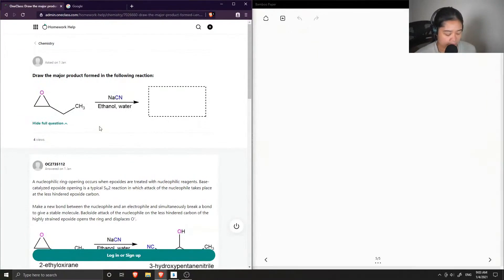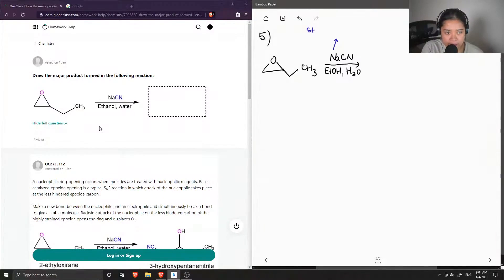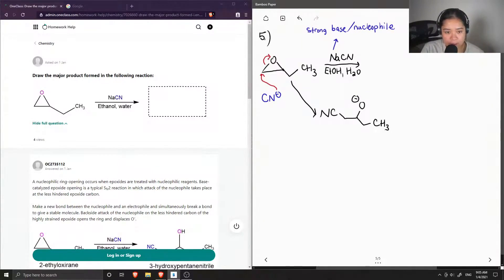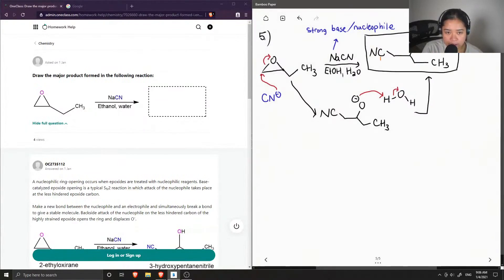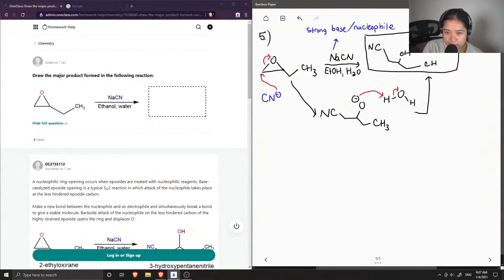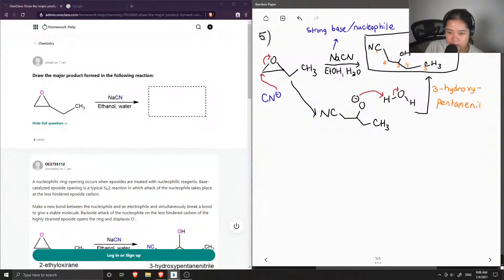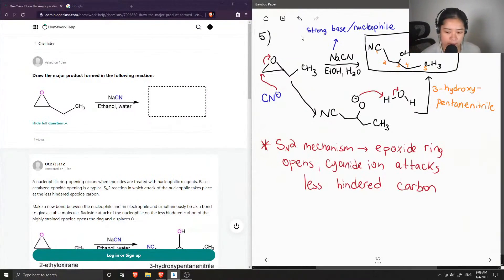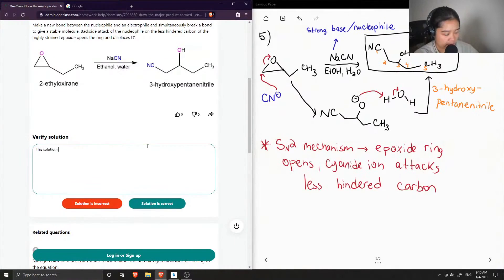Draw the major product formed in the following reaction